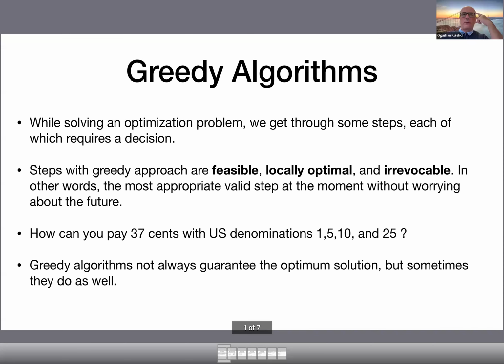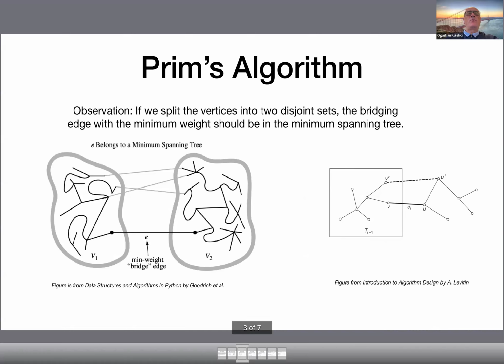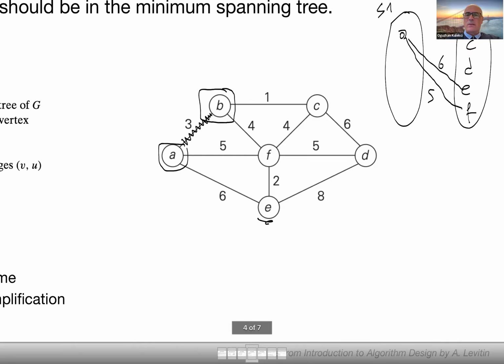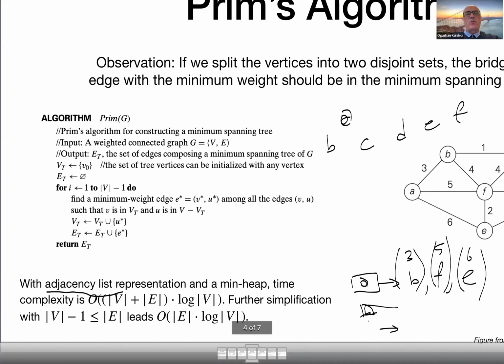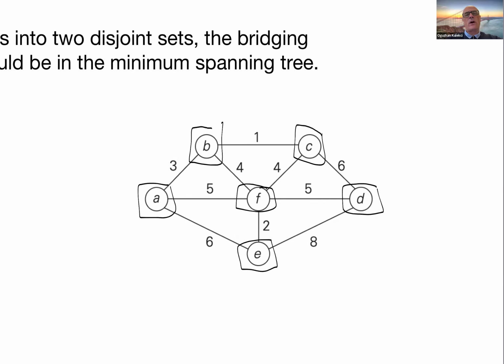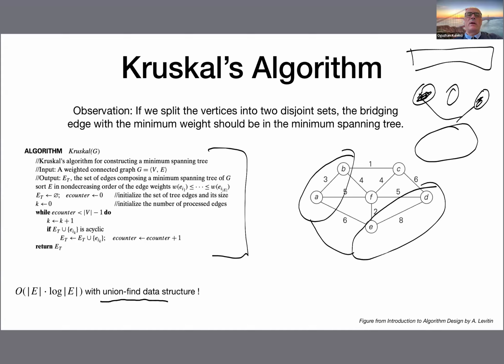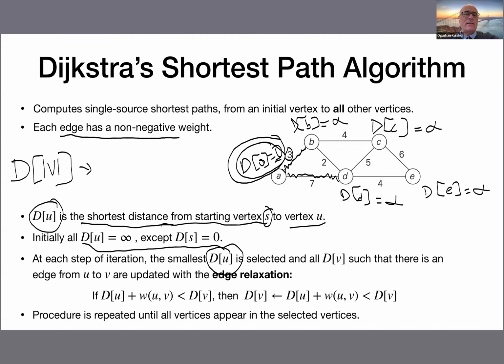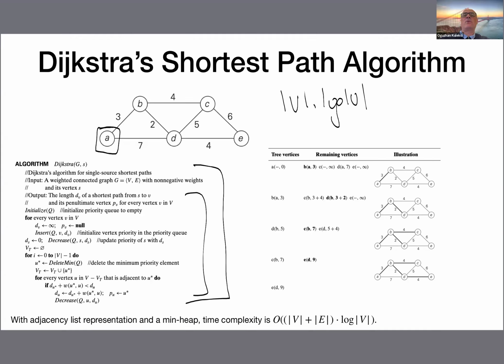016. Greedy Algorithms (Prim, Kruskal, Dijkstra)